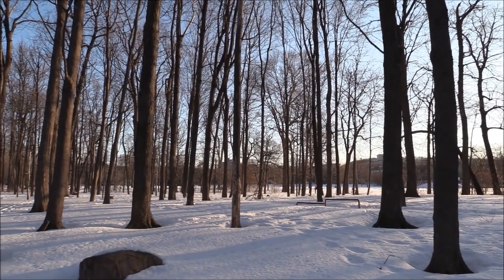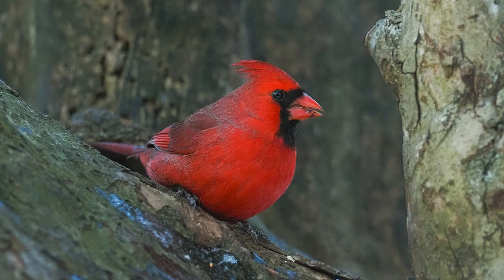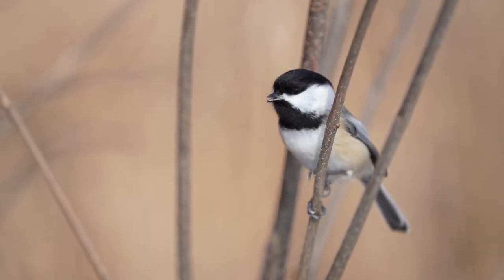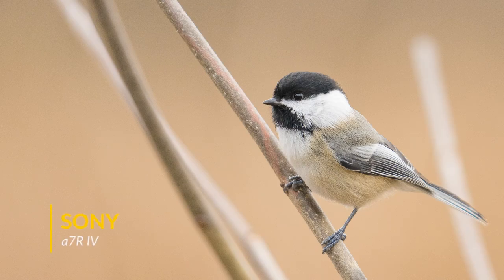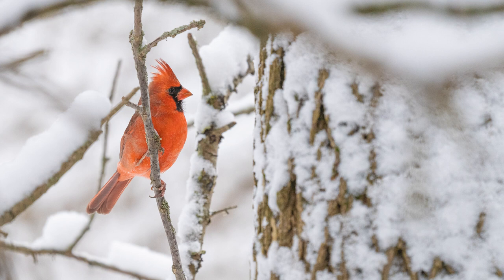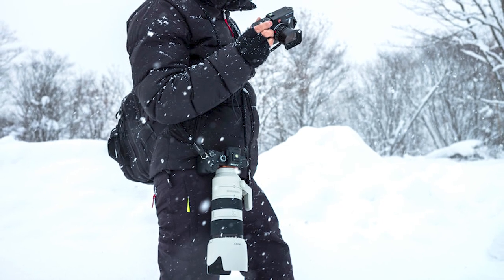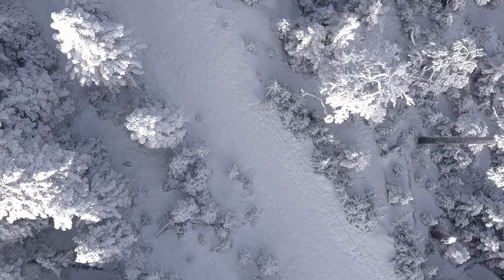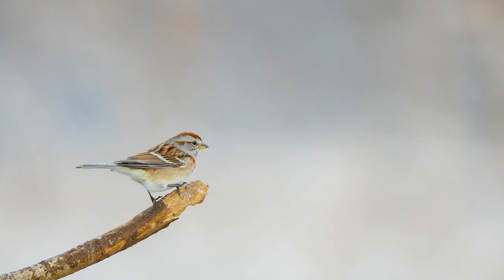Bird photography tips for the winter | Are you ready?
Bird photography in the winter is actually a great idea - if you can handle the cold!  In this video I share some not so obvious tips and tricks for getting the most out of your winter bird photography.

If you’re a birder you know some birds stay back in the winter and don’t fly south.  If you’re a nature or wildlife photographer and not sure what to do in the winter then winter bird photography is a great option for you.

Some of the most popular shots are winter cardinal bird photos.  It seems these birds are out more often in the winter or at least easier to see being bright red against a white background.  You’ll also capture photos of blue jays, mourning doves, chickadees, juco’s and so many other birds and owls in the winter.

Some of the best tips I can give any photographer who’s thinking of going birding in the winter are in this video.  Simple yet essential bird photography tips for keeping you and your gear safe in the cold winter.

0:00 Introduction
1:30 Instagram bird photography camera settings
2:30 Winter photography tip #1
3:40 Snow photography tip #2
4:00 Snow photography exposure tip
5:05 Winter photography camera gear
6:35 Must have camera gear for winter photography
7:35 Subscribe for more bird photography videos

SONG: by Dan Henig - Russian River